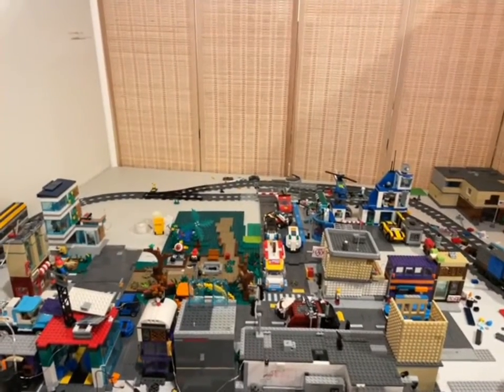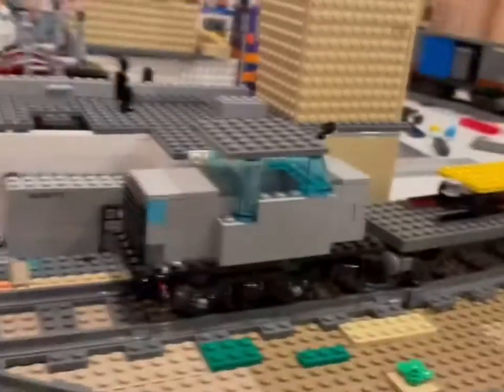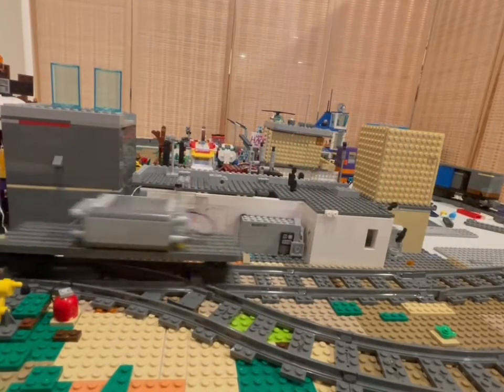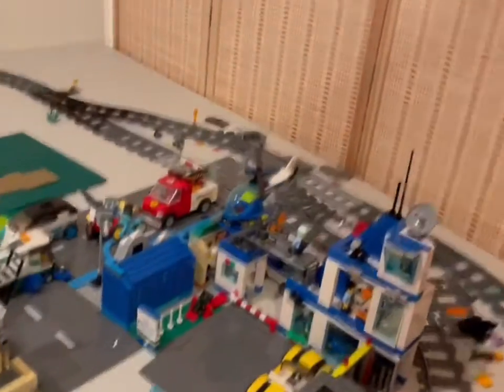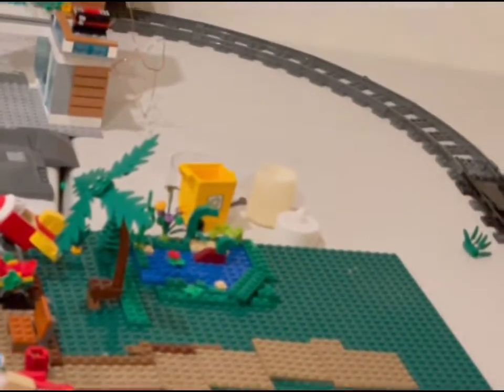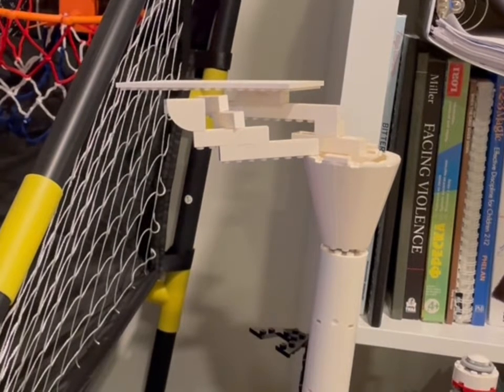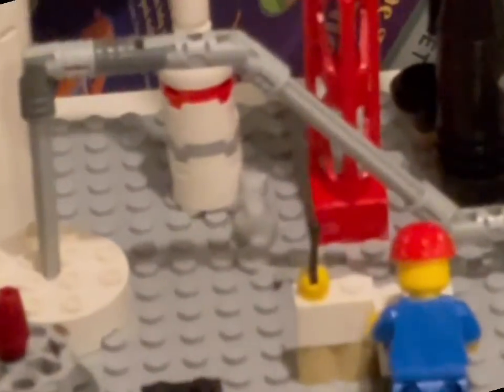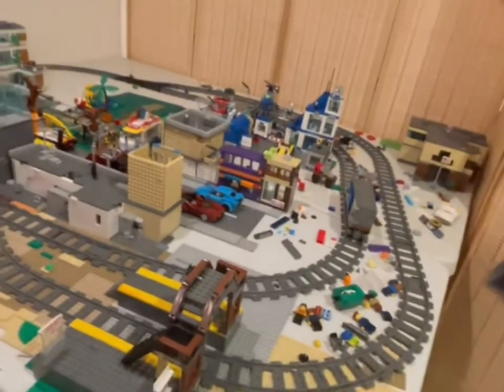LEGO City Update!! The Background’s Back!!! (city update 13)